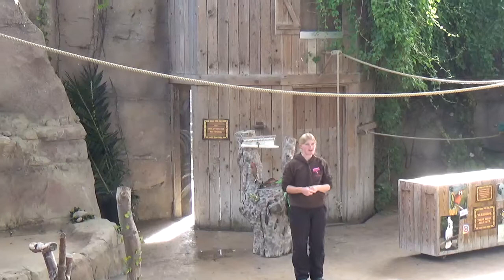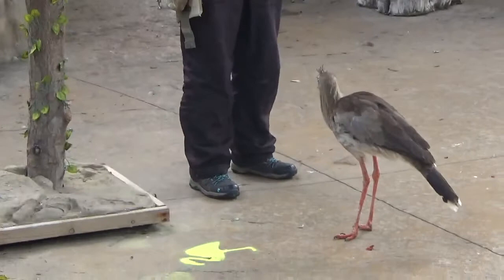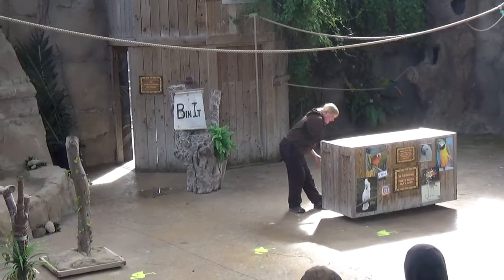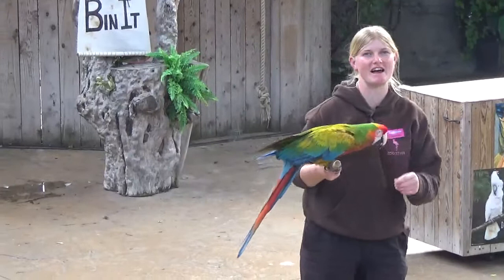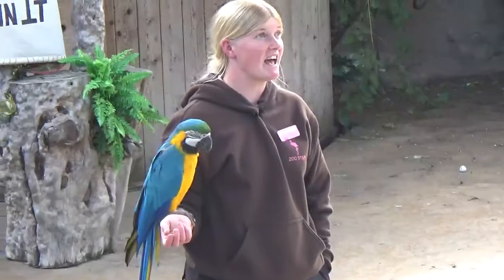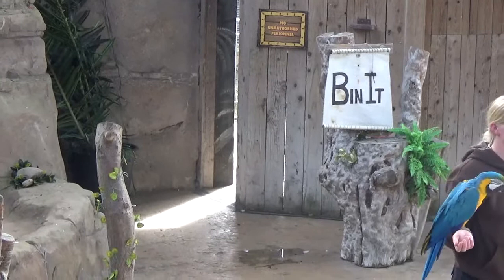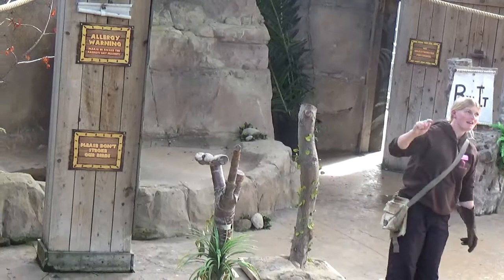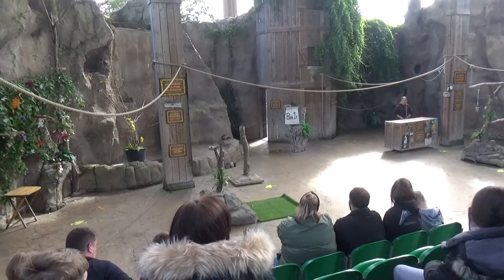Flamingo Land The Bird Show 2020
Flamingo Land's Bird Show,